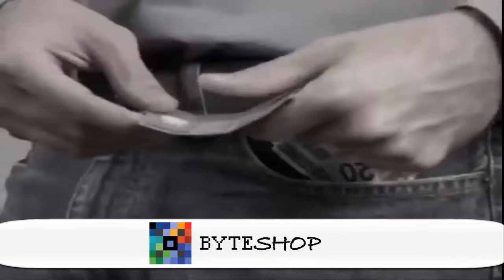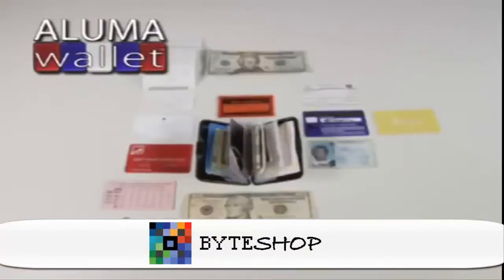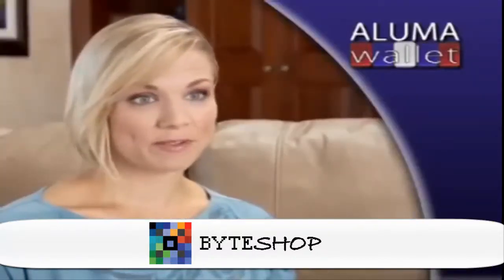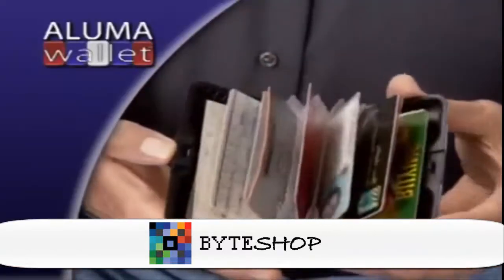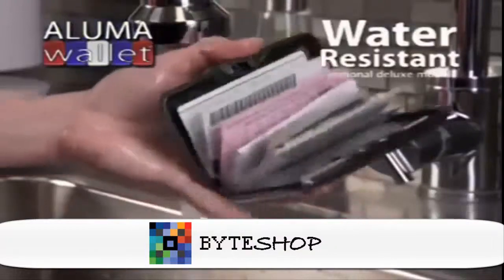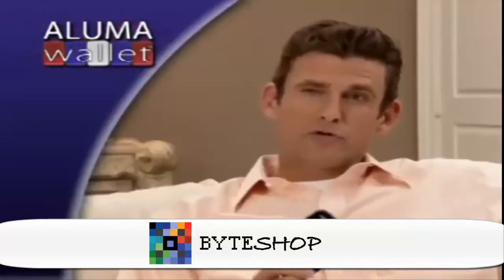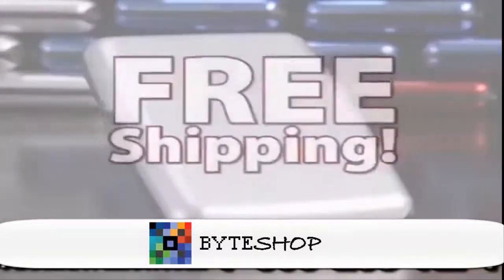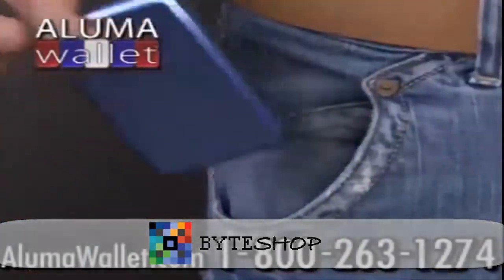Cartera Aluma Wallet Aluminio Unisex, Como Lo Viste En Tv Byteshop.com.mx